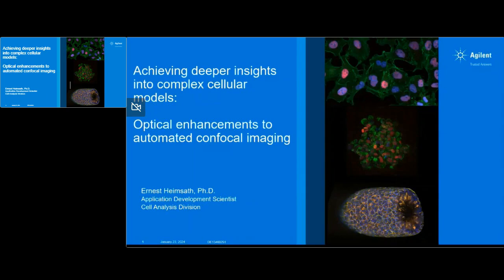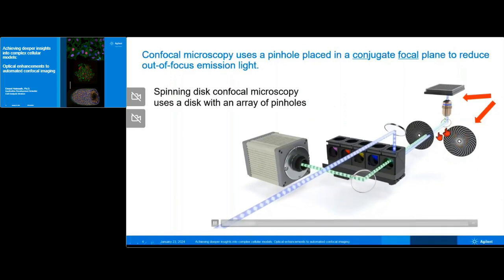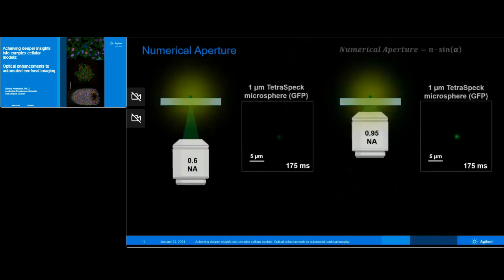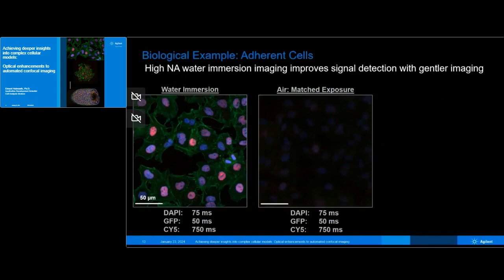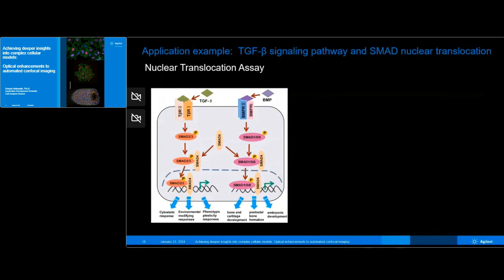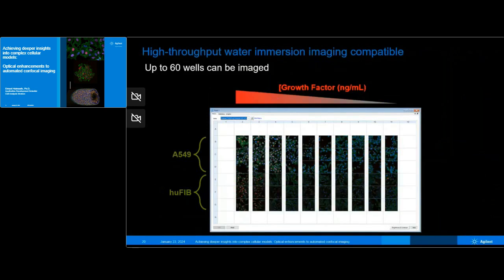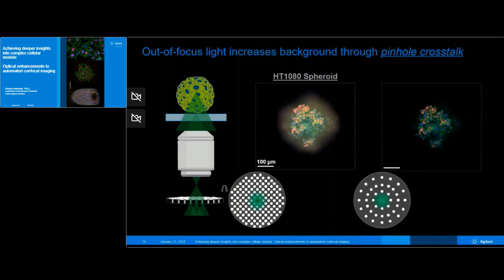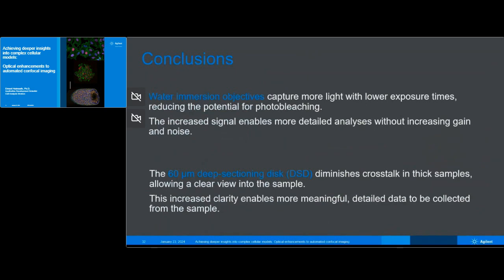[WEBINAR] Agilent BioTek: Imagem Confocal e Modelos Celulares 3D (Original Agilent Content)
Explore insights profundos em modelos celulares complexos utilizando a tecnologia confocal do Agilent BioTek Cytation C10.

Neste webinar técnico, apresentamos os aprimoramentos ópticos aplicados à imagem confocal automatizada. O foco é a avaliação quantitativa de biomarcadores para a Transição Epitélio-Mesenquimal (EMT) em diversos sistemas, abrangendo desde modelos bioquímicos até esferoides 3D e organoides. Entenda como a tecnologia de disco giratório (spinning disk) do Cytation C10 supera as limitações da microscopia convencional, entregando clareza óptica superior e dados quantitativos precisos para pesquisas biológicas de ponta.

Marca: Agilent BioTek
Categoria: Microscopia Confocal e Bioimagem
Referência do Catálogo: Agilent BioTek Cytation C10 Confocal Imaging Reader